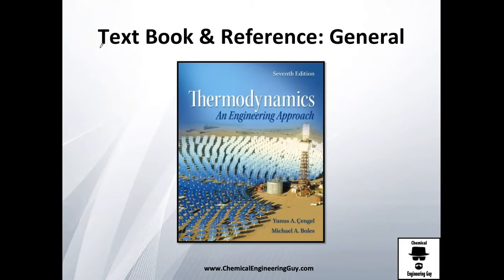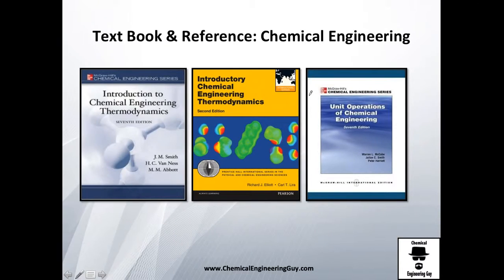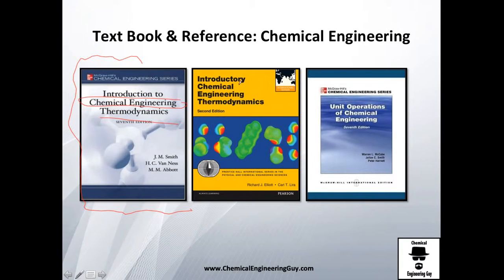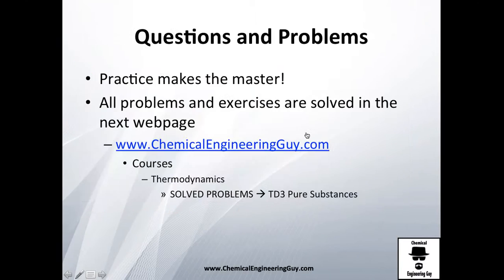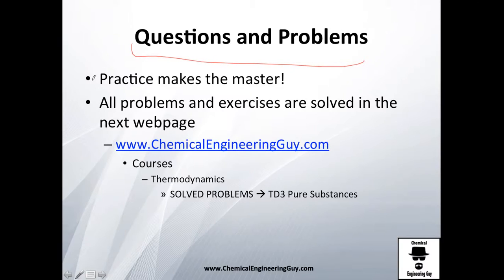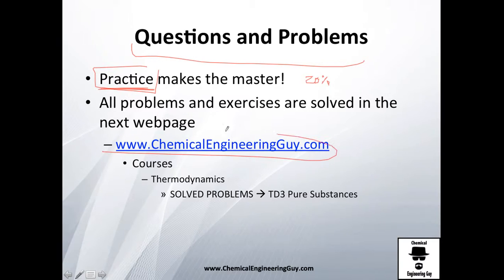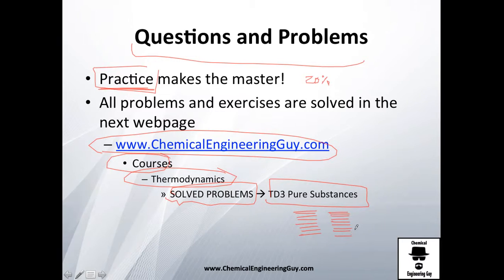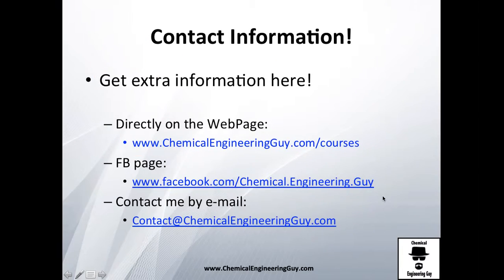Textbook Reference and Exercises // Thermodynamics - Class 109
Textbook reference I use in the course

Some other books you should check!

Course is based on the next Texbook:

Michael Boles